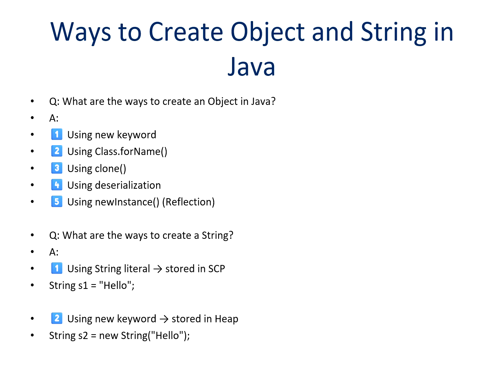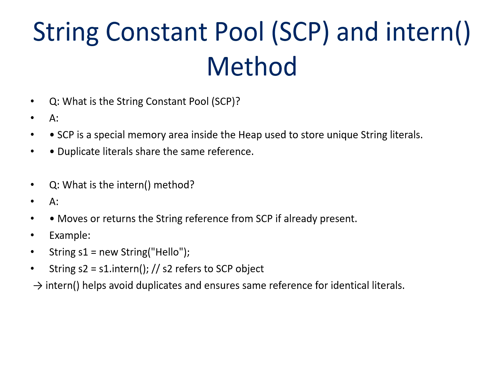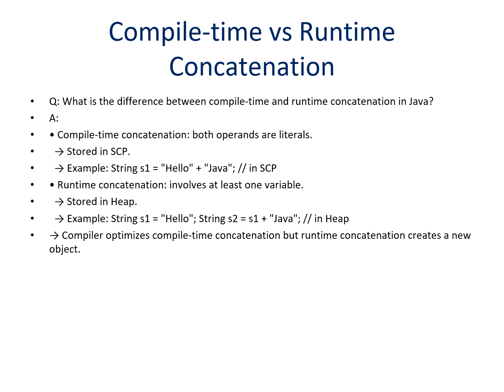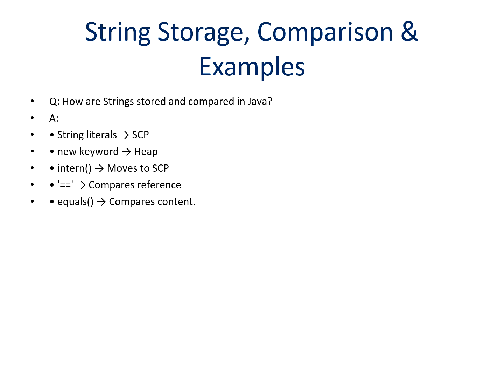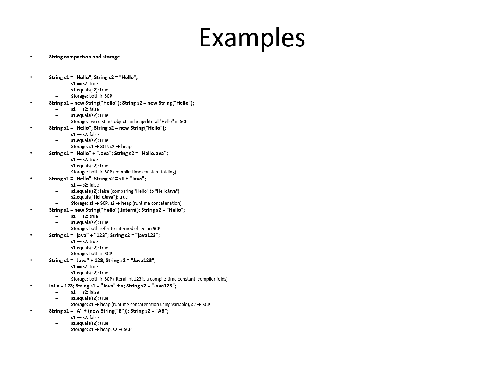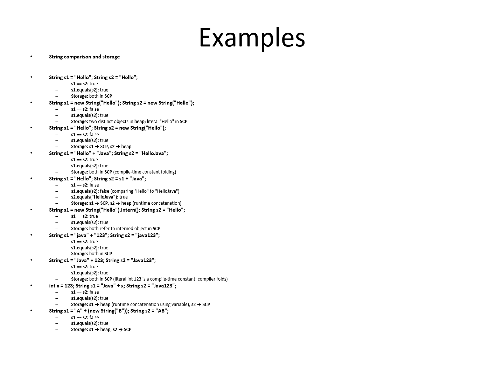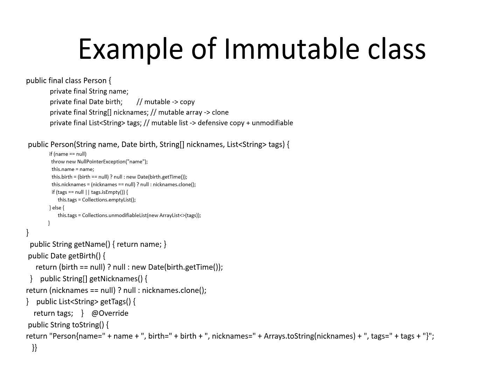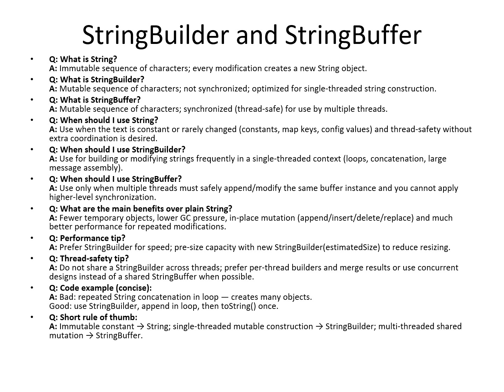Java String Interview questions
It contains important topics of string. Interview questions on String to revise quickly before your interview.